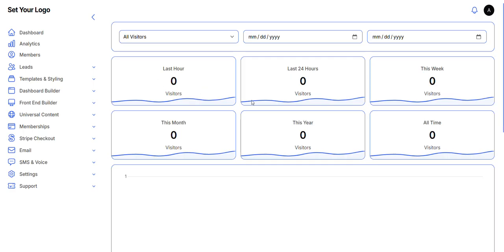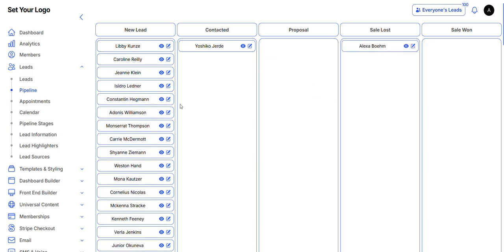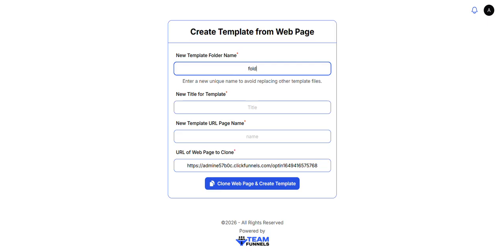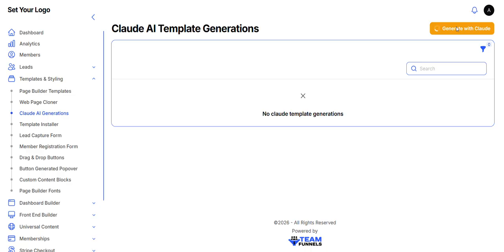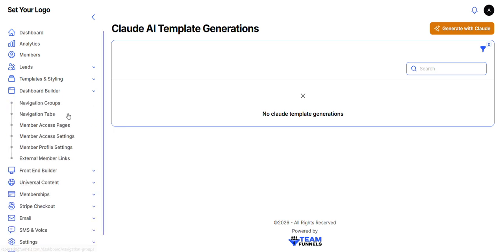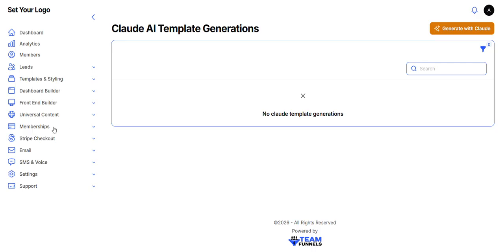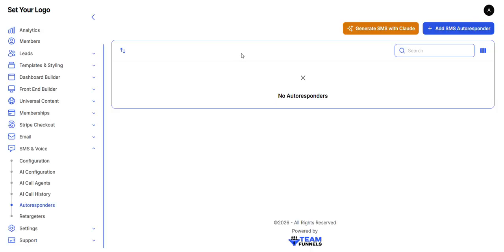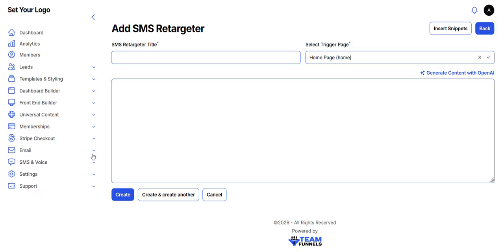Free Business Building System